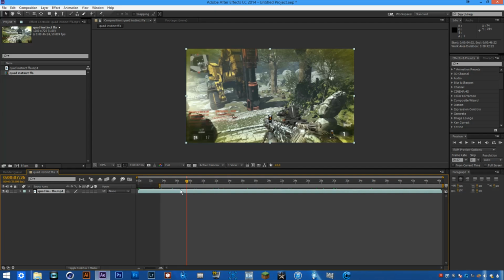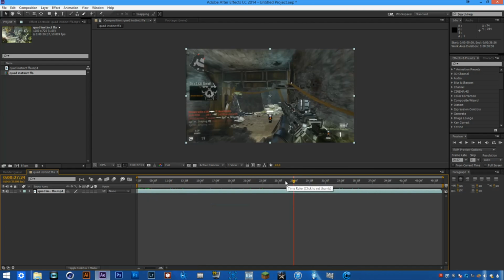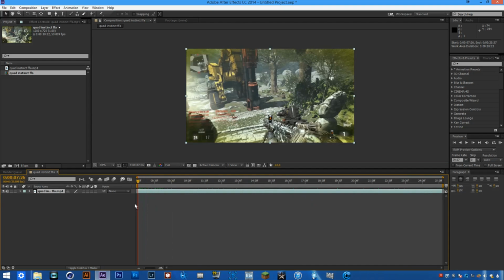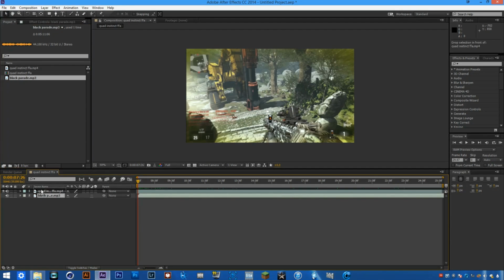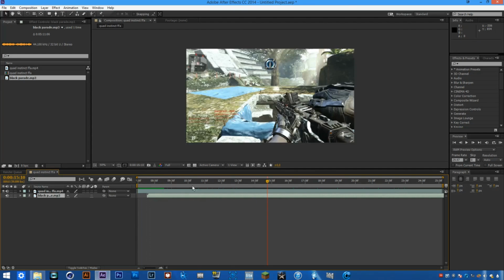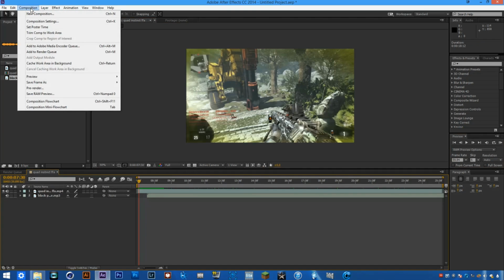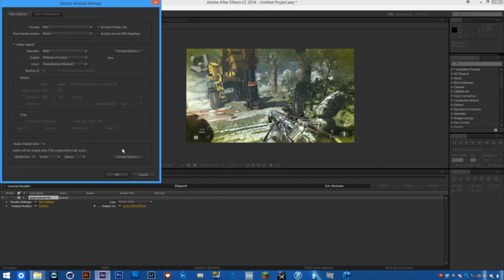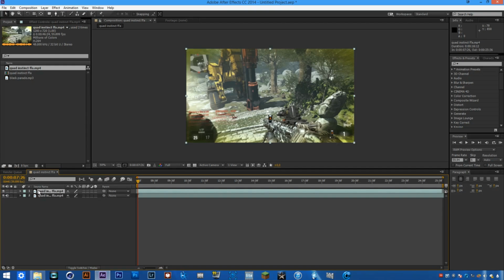Adobe After Effects Basics